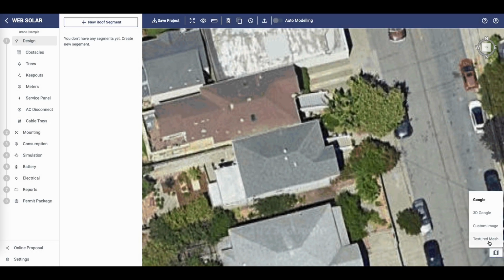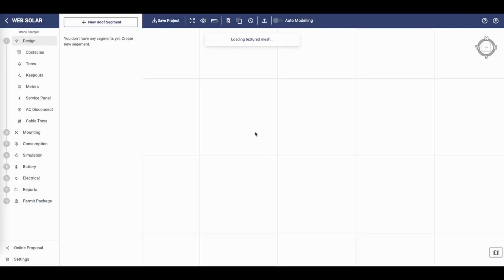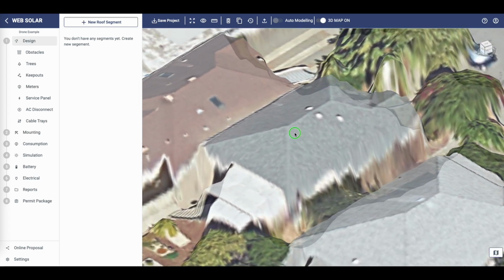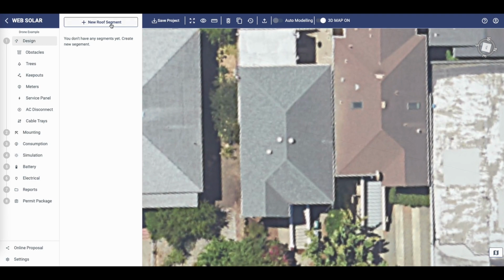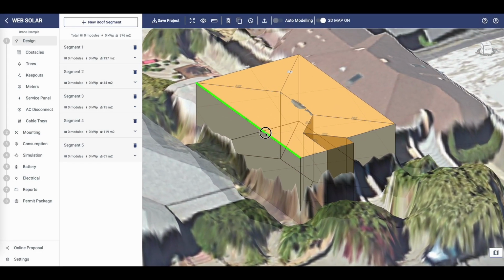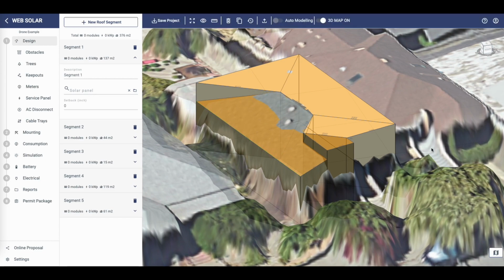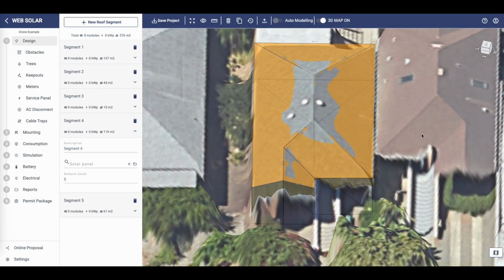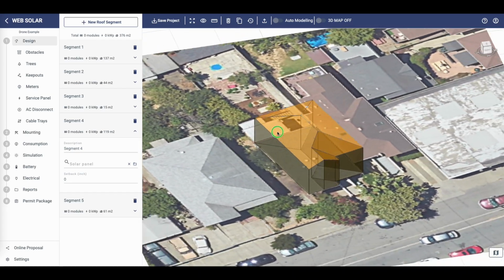How to create solar design based on 3D drone survey (Drone Mapping Software)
How to create solar design based on 3D drone survey with Drone Mapping Software in WebSolar

Find how export 3D Textured mesh in the Drone Mapping Software:

Agisoft: File Menu - Export - Export model [.OBJ]
ArcGIS Drone2Map: Export - A Textured Mesh [.OBJ]